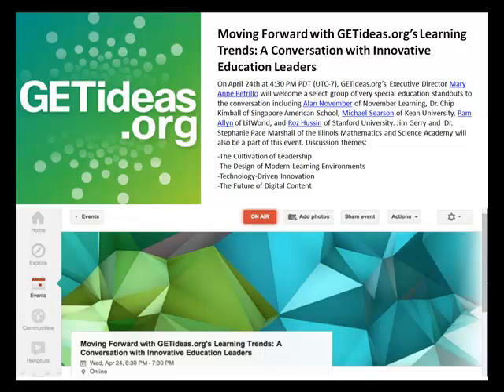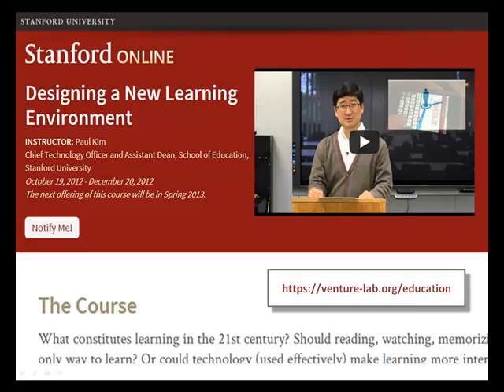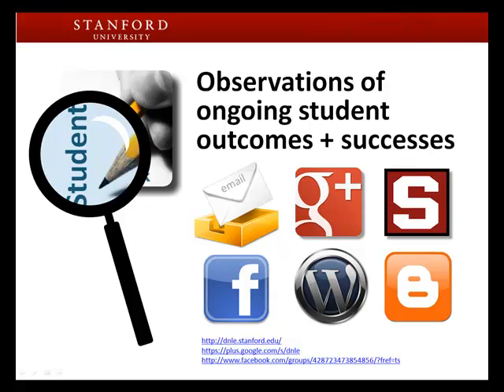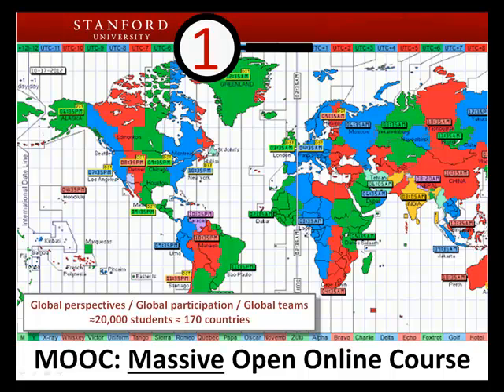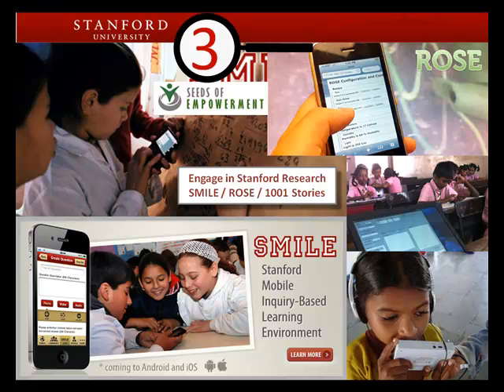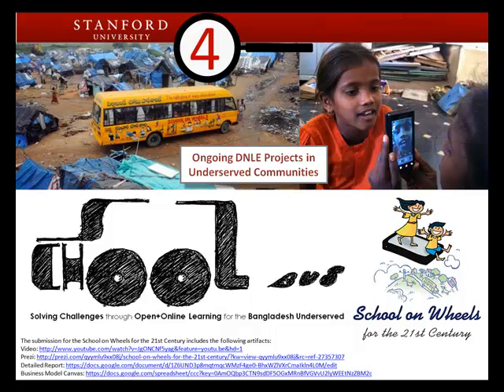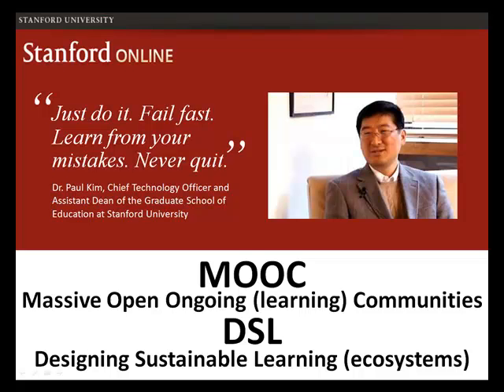GETideasDNLE2013Apr24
Presentation for Moving Forward with GETideas.org's Learning Trends: A Conversation with Innovative Education Leaders on April 24, 2013, on the Massive Open Online Course (MOOC) Designing a New Learning Environment (DNLE) Fall 2012, Stanford University.

Presentation by:

Roz Hussin
Instructional Design Technology Specialist, University of
Nebraska-Lincoln and Research Associate, Stanford University

in collaboration with:

Paul Kim
Chief Technology Officer and Assistant Dean,
Graduate School of Education at Stanford University